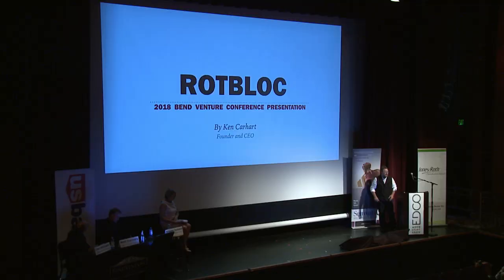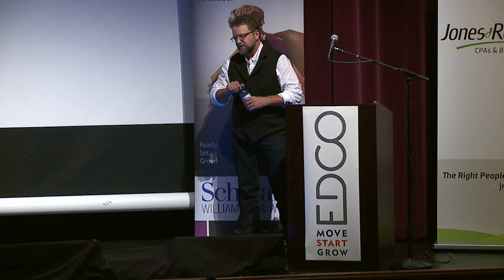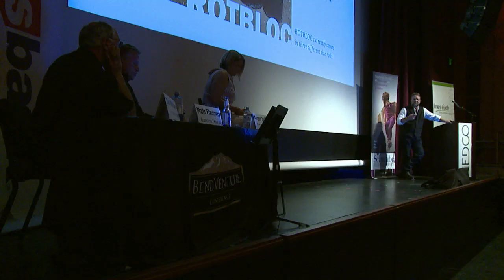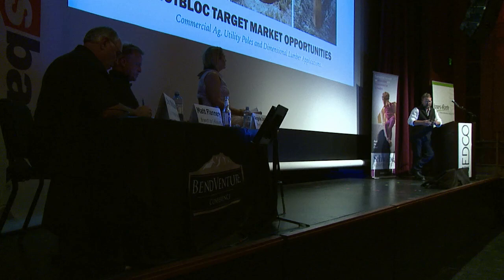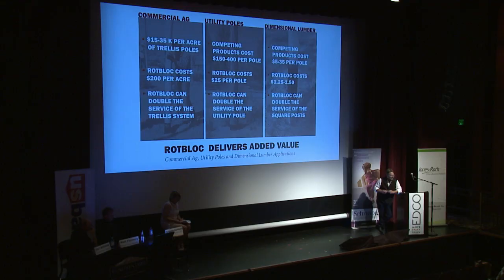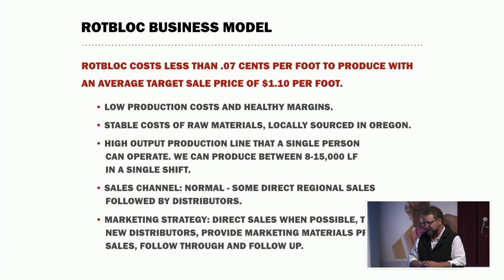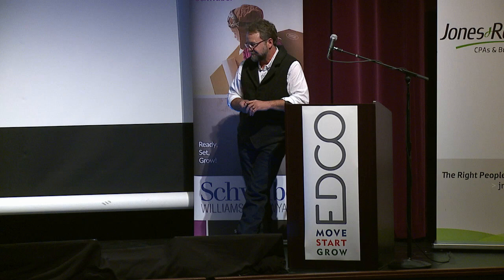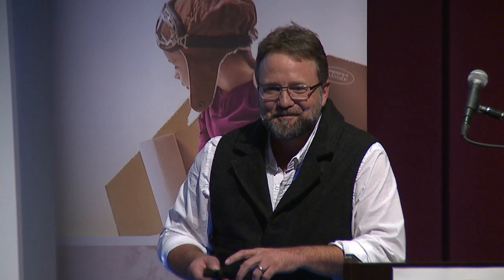ROTBLOC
Ken Carhart of ROTBLOC in Impact Competition Pitch

Ken Carhart created a sustainable post wrap for wood trellis systems and ranch fencing that lengthens post life while preventing ground line rot.